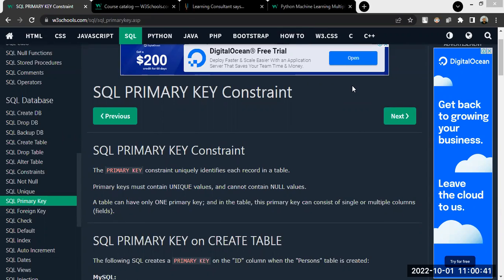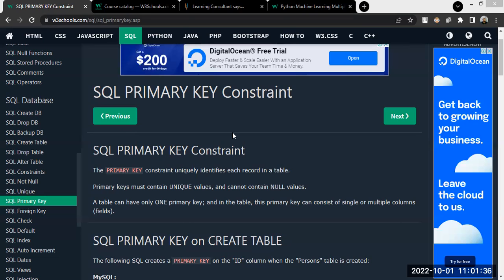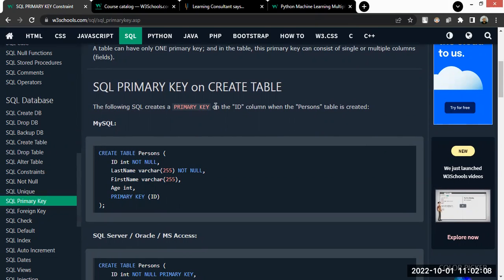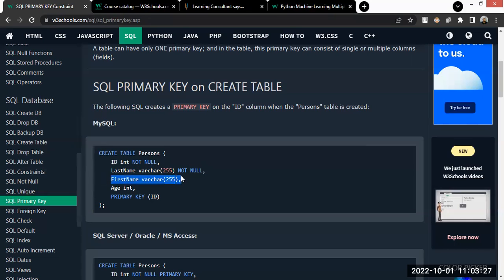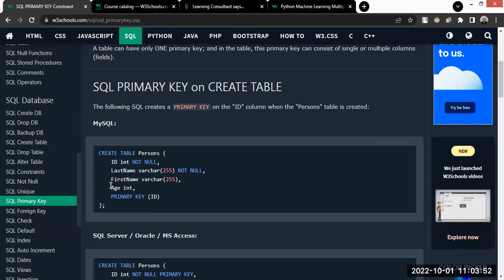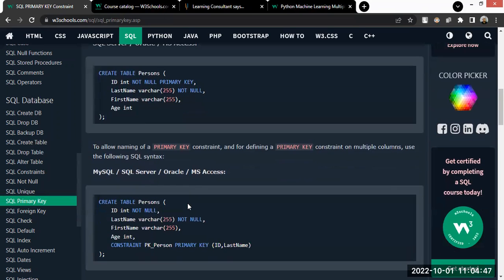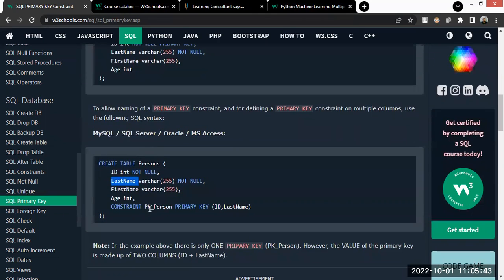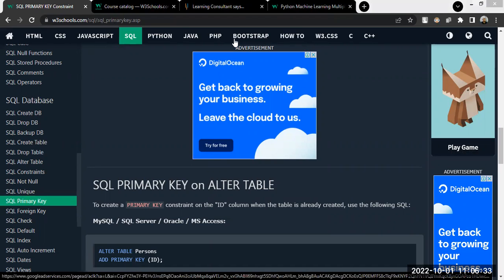WHAT ARE PRIMARY KEYS